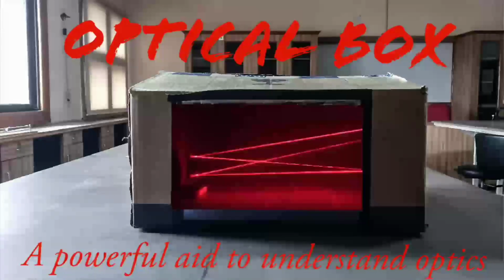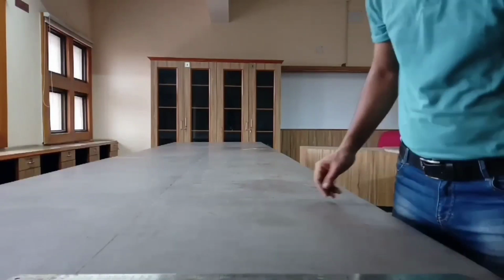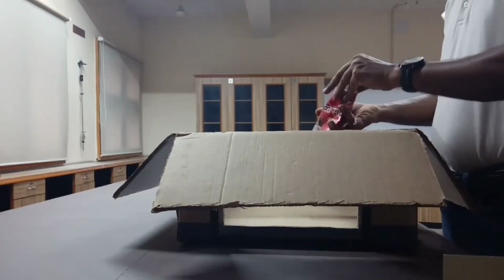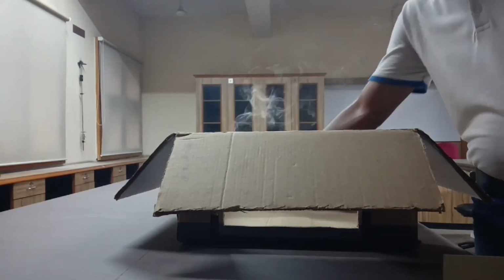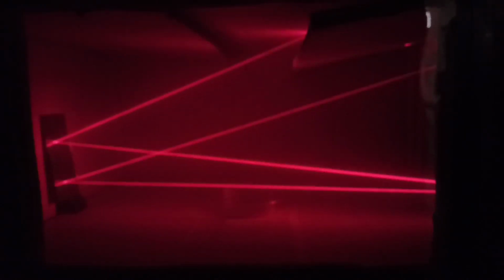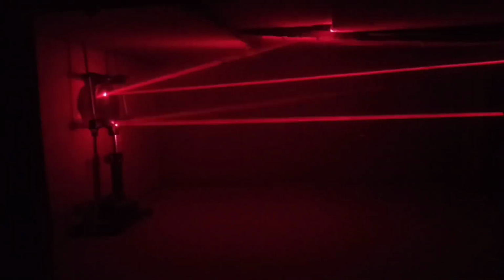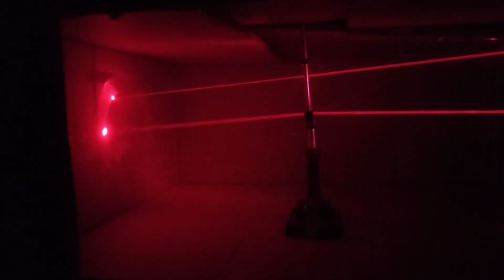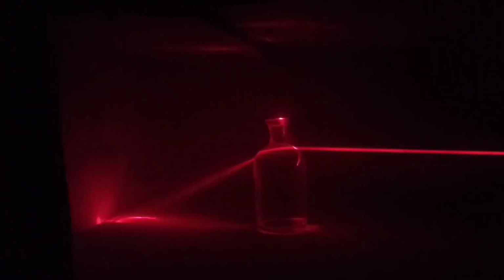Optical Box । science working model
besides being a powerful teaching aid it is a brilliant model to demonstrate nature of light rays how they behave when they travel from different objects. it is also a very informative science for children. so make this model and enjoy science. 😊😊